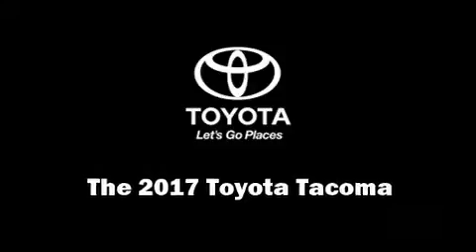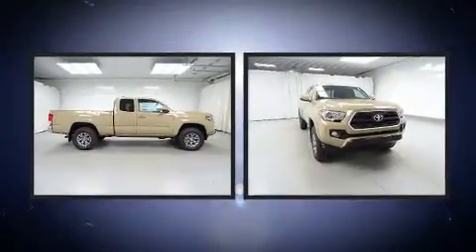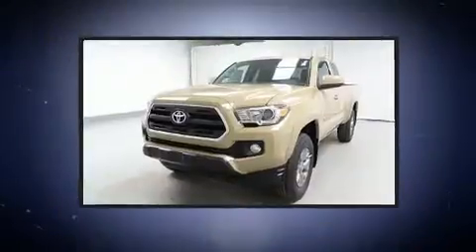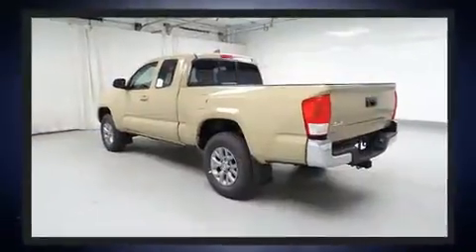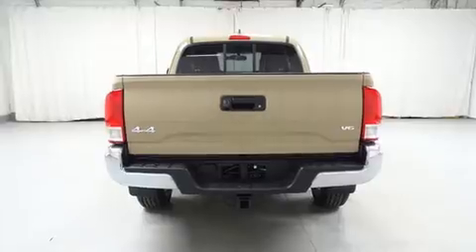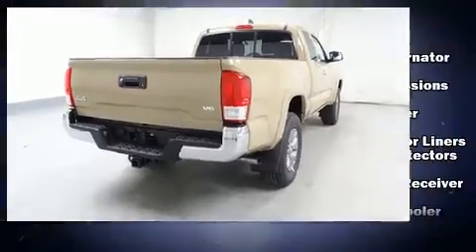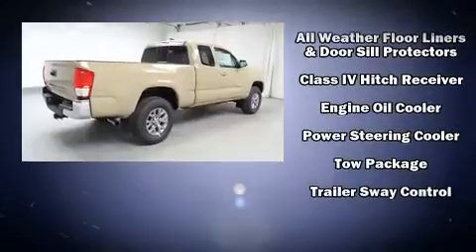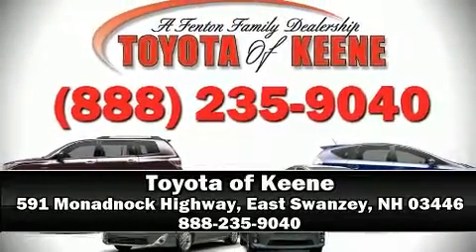2017 Toyota Tacoma SR5 V6 in East Swanzey, NH 03446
Get excited about the 2017 Toyota Tacoma. This 4 door, 4 passenger truck is ready to drive off the showroom floor! It features four-wheel drive capabilities, a durable automatic transmission, and a 3.5 liter 6 cylinder engine. Top features include front fog lights, 1-touch window functionality, variably intermittent wipers, front bucket seats, air conditioning, remote keyless entry, a trailer hitch, and cruise control. Premium sound drives 6 speakers, providing you and your passengers a sensational audio experience. Toyota ensures the safety and security of its passengers with equipment such as: dual front impact airbags, front side impact airbags, traction control, brake assist, anti-whiplash front head restraints, ignition disabling, and ABS brakes. Various mechanical systems are monitored by electronic stability control, keeping you on your intended path. You will have a pleasant shopping experience that is fun, informative, and never high pressured. Stop by our dealership or give us a call for more information.